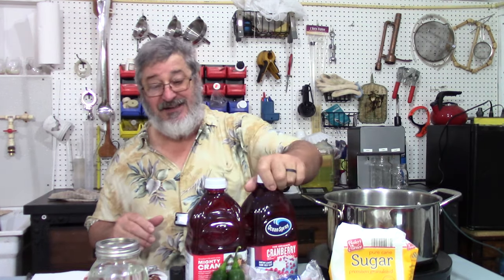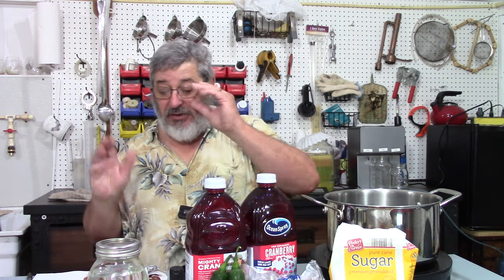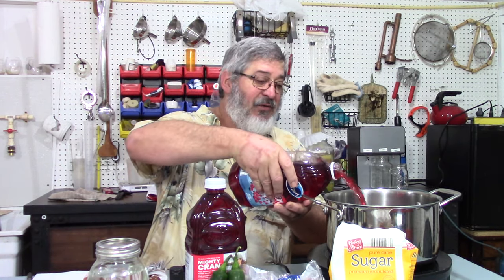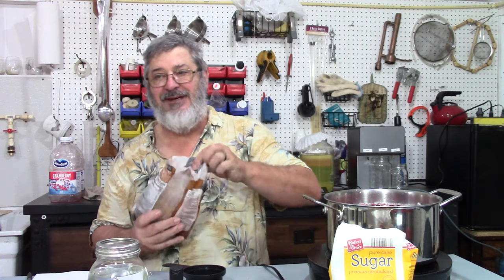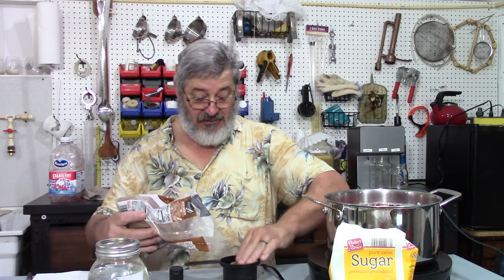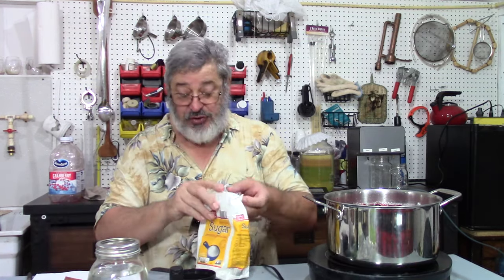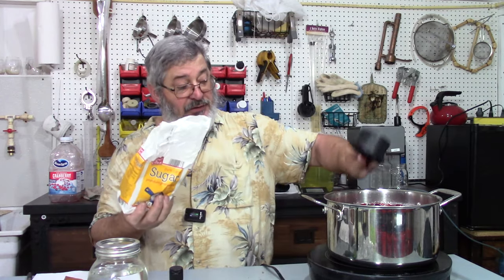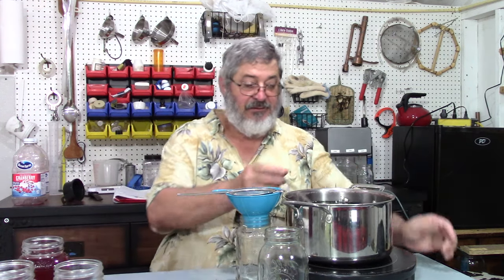Cranberry Jalapeno Moonshine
A delicious cranberry taste with a nice light Jalapeno flavor and not to sweet

1.5 gallon cranberry juice
2 bags fresh cranberry
1 cup brown sugar
1 cup white sugar
3 jalapeno
1 teaspoon vanilla extract
2 cups water
1 qt. shine

add to pot water, sugars heat till melted
add cranberry simmer till berry bust
add vanilla, cleaned jalapeno simmer 10-15 min.
cool
remove stuff
add shine
jar up